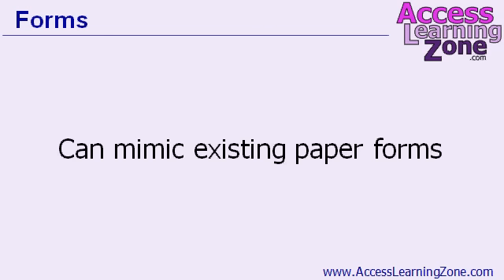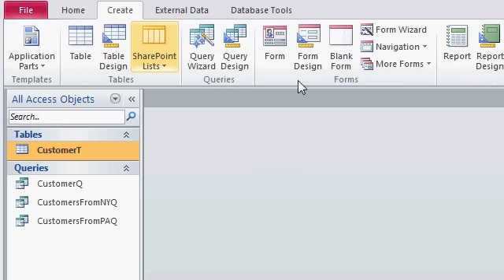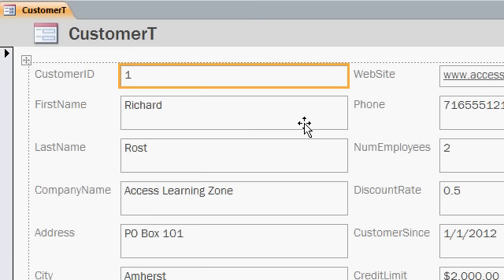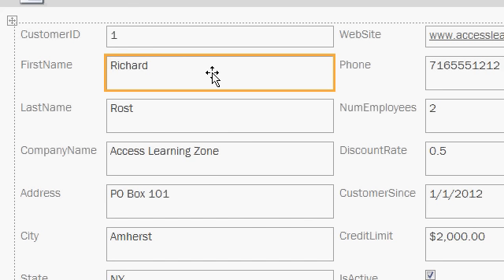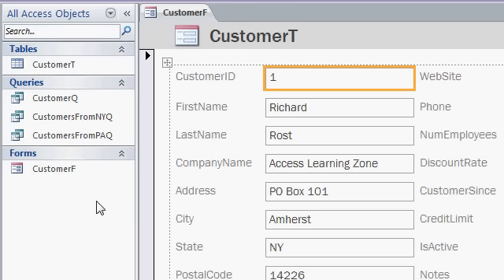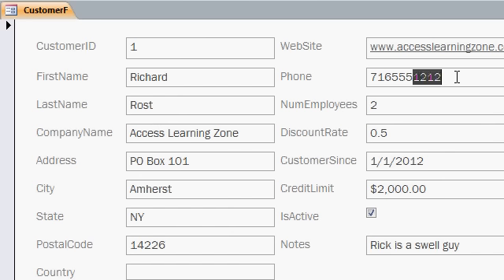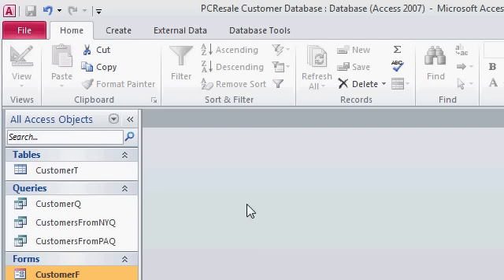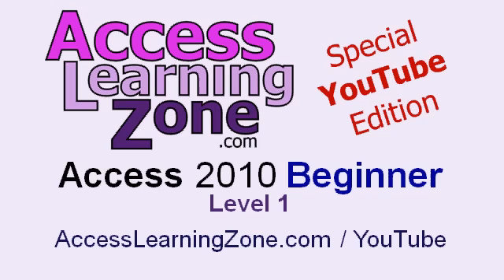Microsoft Access 2010 Tutorial Part 10 of 12 - Customer Form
Forms are great for designing a nice, clean user interface for your database. They're especially perfect if other people need to work with your database because you can present to them only the data they need to see - and lock everything else. You will learn how to build forms to show a single record, multiple records (continuous forms), and a split form to show both. You'll learn about labels and text boxes, how to resize them, and how to save your form. We'll discuss editing data in your form, using record selectors to delete records, and how to use navigation buttons to move around.

10. Customer Form
Why use forms?
What are forms good for?
Create a simple customer form
Different ways to build forms
Single Form
Label and Text Box
Form View
Layout View
Resizing Text Boxes
Layout View uses Rows & Columns
Save Form
Delete Form Title & Logo
Open in Form View
Editing Data
Using Navigation Buttons
Pencil indicates Dirty record
Record Selector
Delete a Record
Create a Multiple Items form
Continuous Forms
Create a Split Form